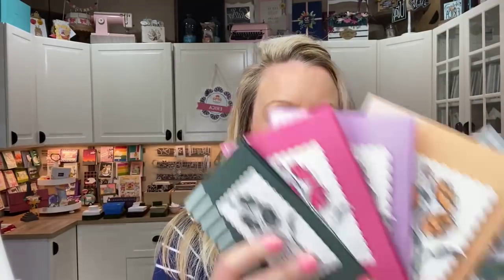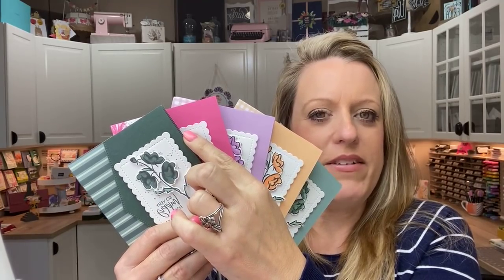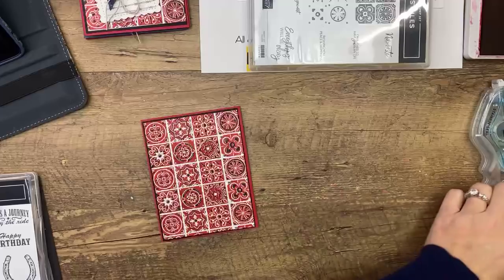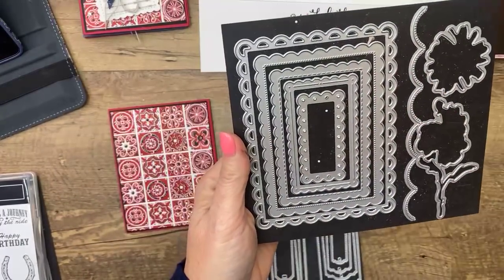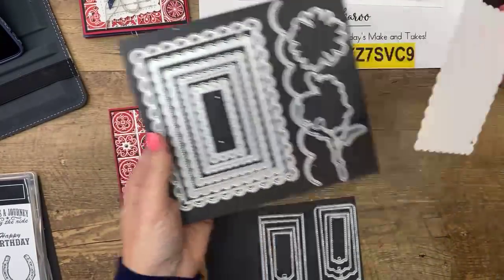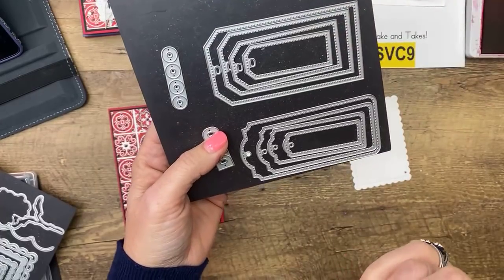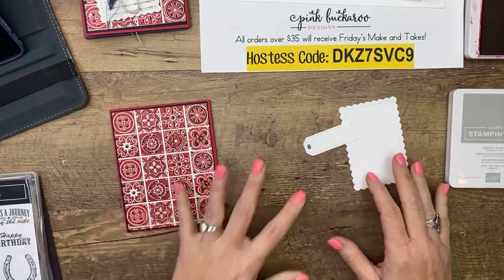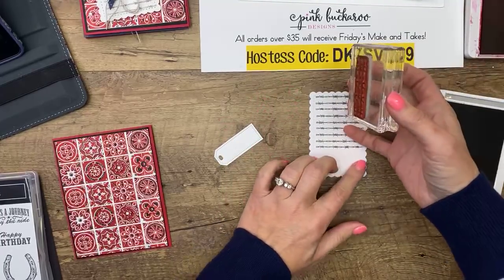Facebook Friday- Ride the Range 🐴🐄🤠 (recording)